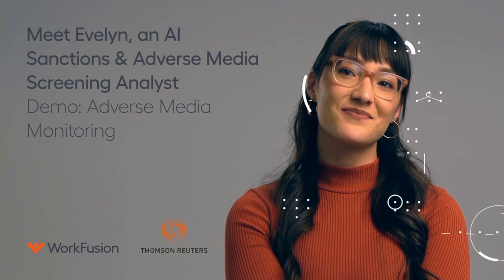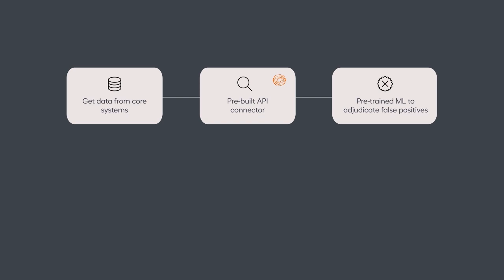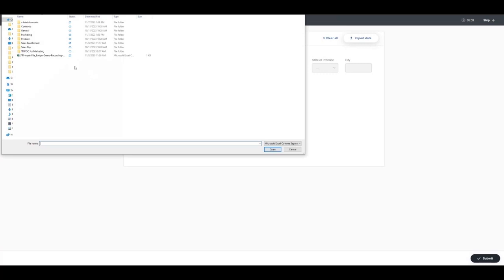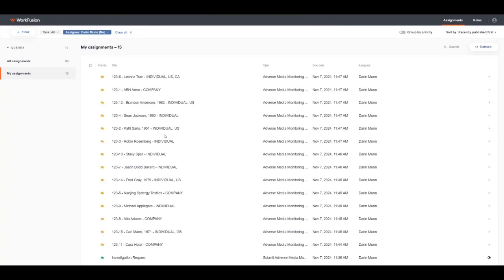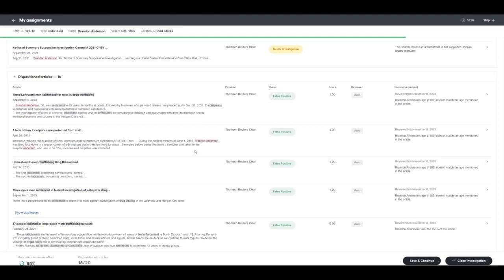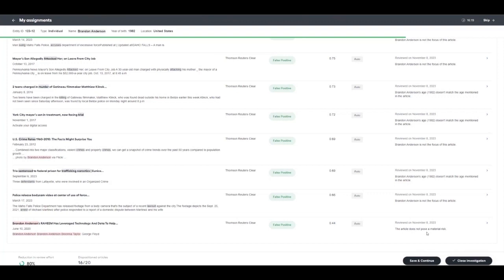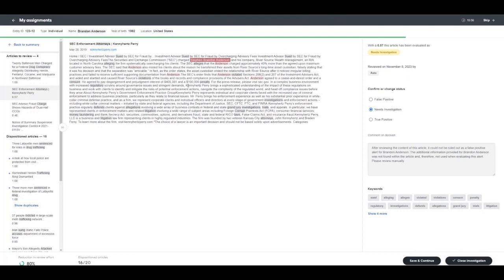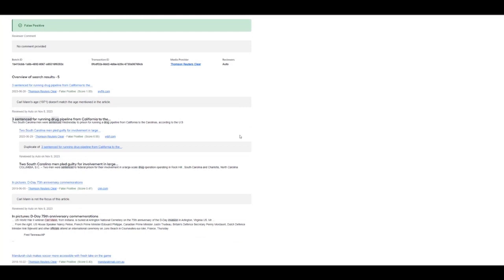Meet Evelyn, an AI Sanctions & Adverse Media Screening AnalystDemo: Adverse Media Monitoring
Thomson Reuters and WorkFusion are working together to help organizations reduce risk and cut costs. The companies are combining best-in-class data (CLEAR) and AI (Evelyn) to automate the review of adverse media and sanctions alerts. Let’s look at the power of this combined solution.